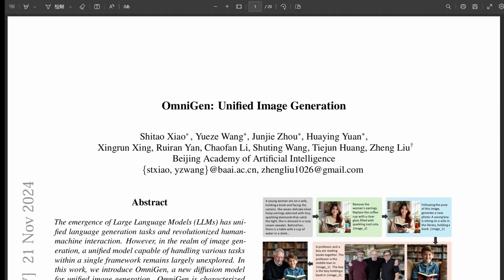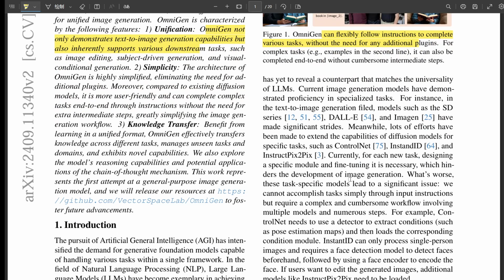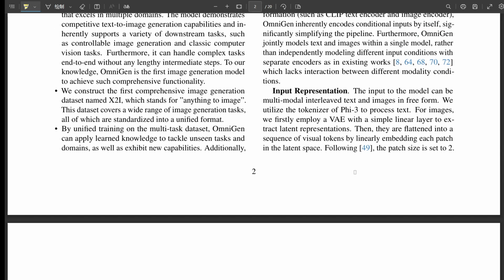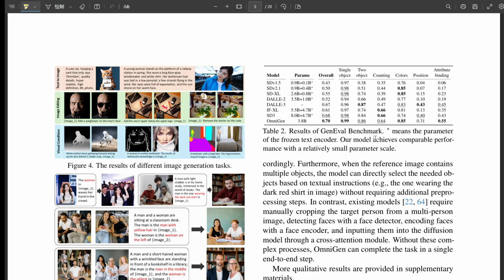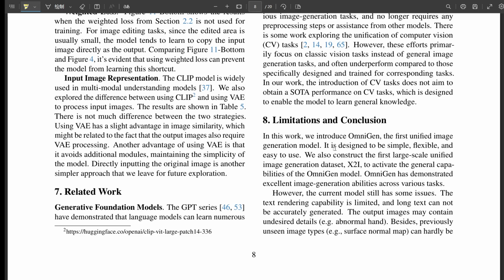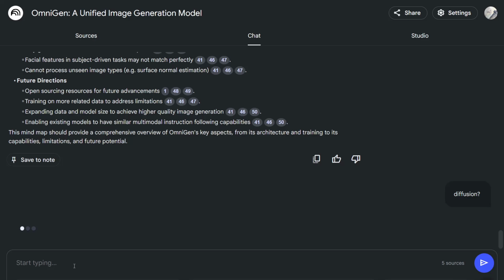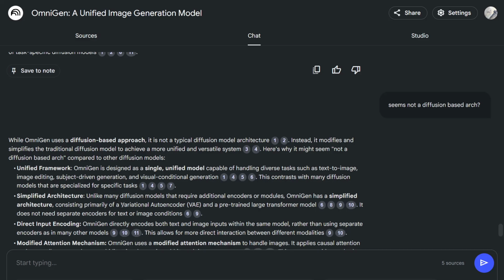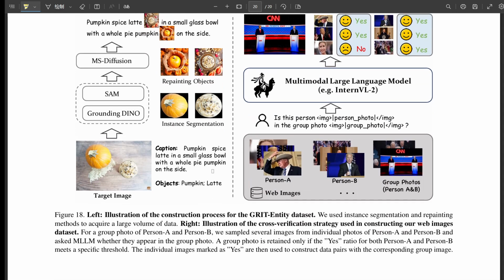OmniGen: Unified Image Generation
The emergence of Large Language Models (LLMs) has unified language generation tasks and revolutionized human-machine interaction. However, in the realm of image generation, a unified model capable of handling various tasks within a single framework remains largely unexplored. In this work, we introduce OmniGen, a new diffusion model for unified image generation. OmniGen is characterized by the following features: 1) Unification: OmniGen not only demonstrates text-to-image generation capabilities but also inherently supports various downstream tasks, such as image editing, subject-driven generation, and visual-conditional generation. 2) Simplicity: The architecture of OmniGen is highly simplified, eliminating the need for additional plugins. Moreover, compared to existing diffusion models, it is more user-friendly and can complete complex tasks end-to-end through instructions without the need for extra intermediate steps, greatly simplifying the image generation workflow. 3) Knowledge Transfer: Benefit from learning in a unified format, OmniGen effectively transfers knowledge across different tasks, manages unseen tasks and domains, and exhibits novel capabilities. We also explore the model's reasoning capabilities and potential applications of the chain-of-thought mechanism. This work represents the first attempt at a general-purpose image generation model, and we will release our resources to foster future advancements.